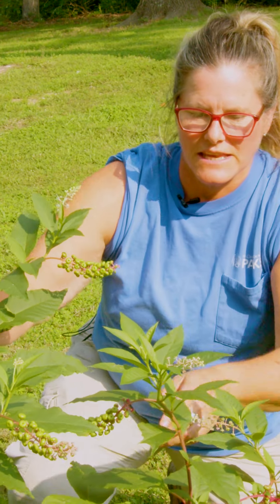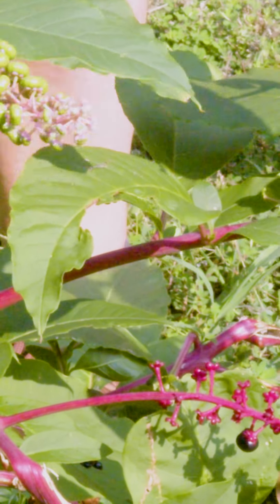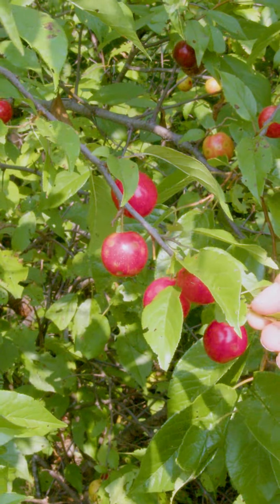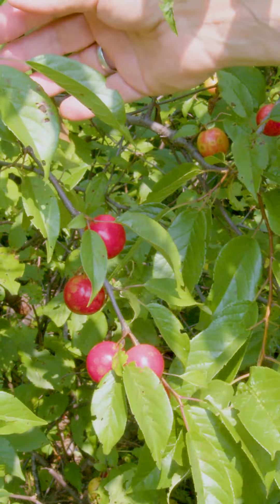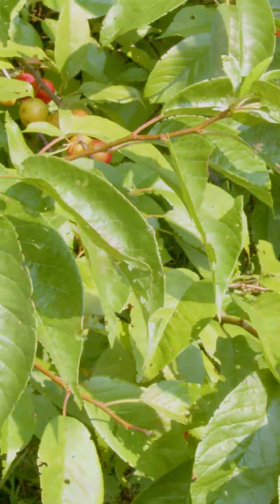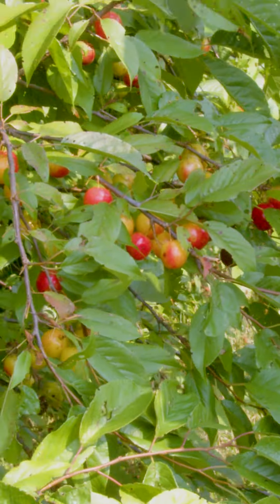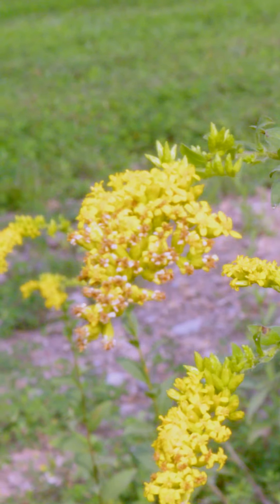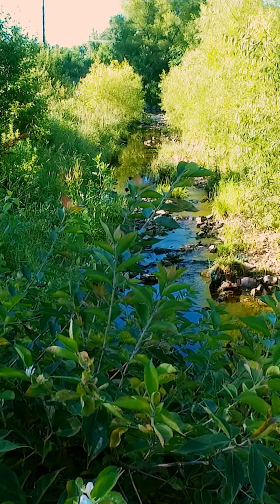Plant ID with St. Charles County Parks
ID some plants with our Natural Resource: Horticulture Supervisor!